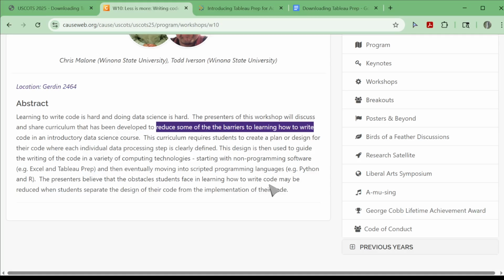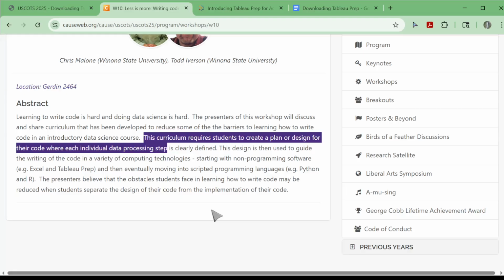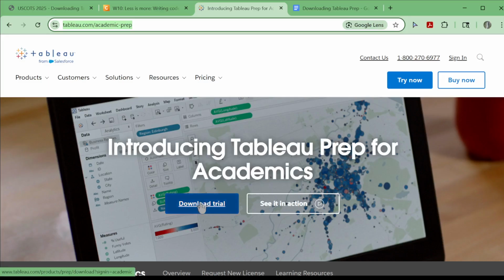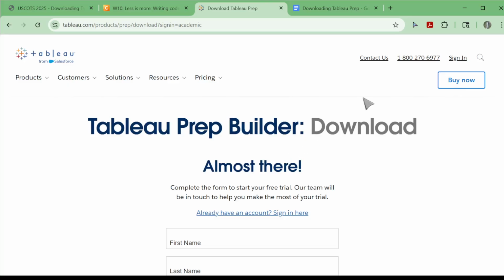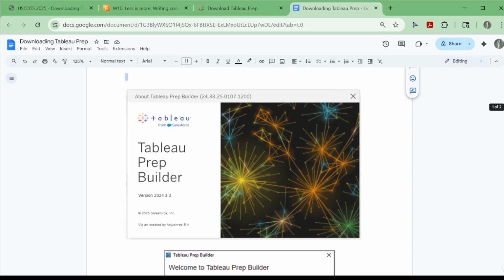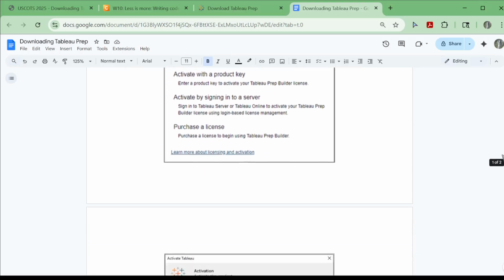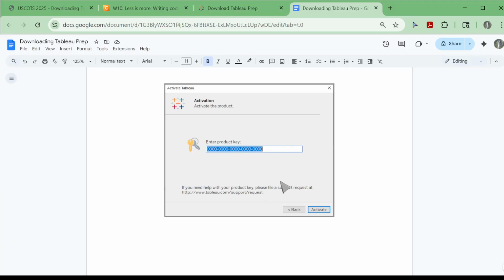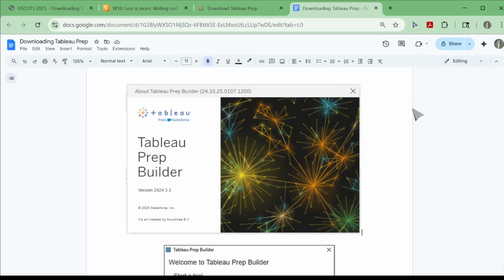Welcome USCOTS 2025 Workshop: Less is more - writing code in an introductory data science course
This brief video provides an introduction to the topics to be covered in our USCOTS 2025 Workshop titled Less is more - writing code in an introductory data science course.  This workshop is being presented by Chris Malone and Todd Iverson.